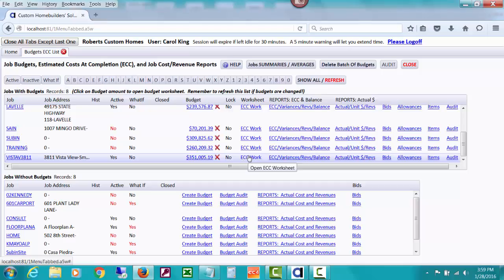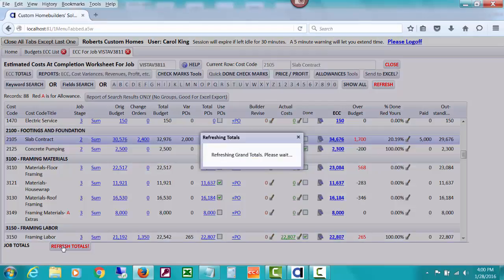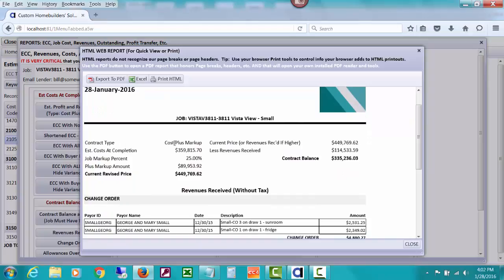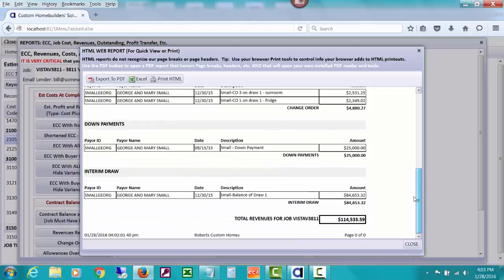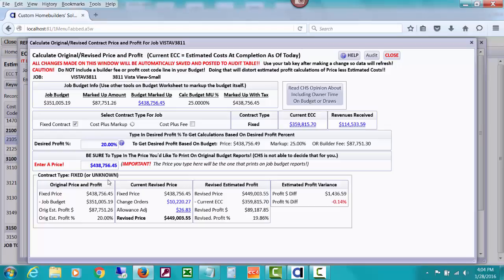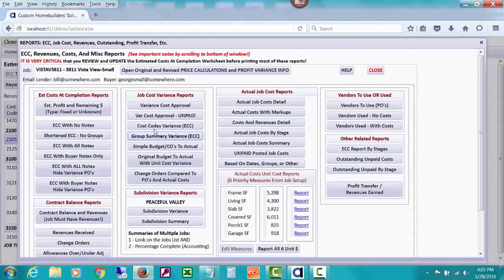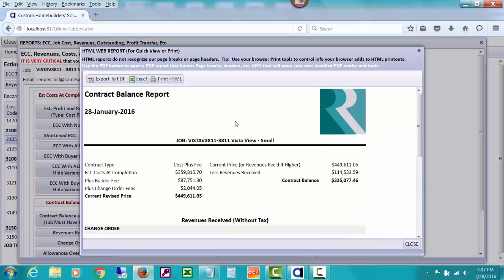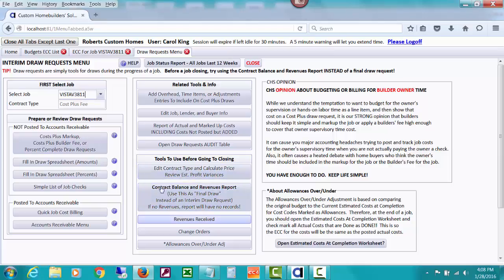3700 72 Contract Balance Report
How CHS will calculated your current price based on the type of contract and show you how much is due on your contract.  Best used near the end of the job.